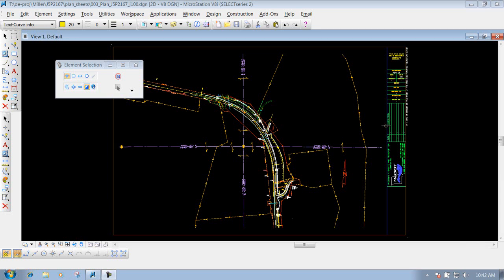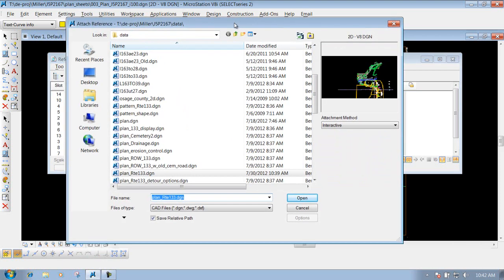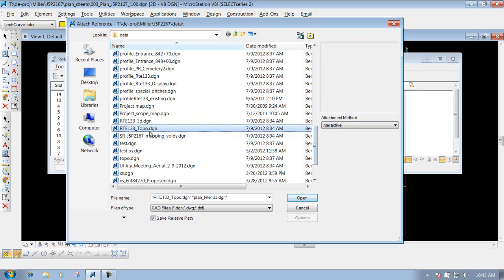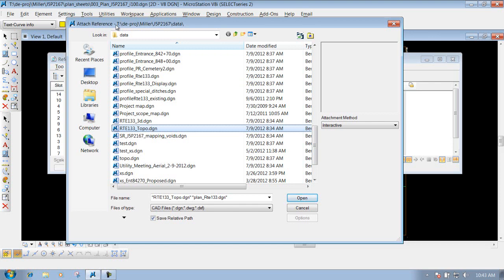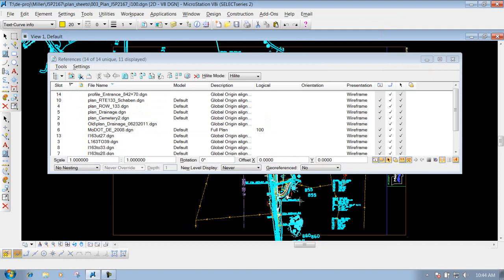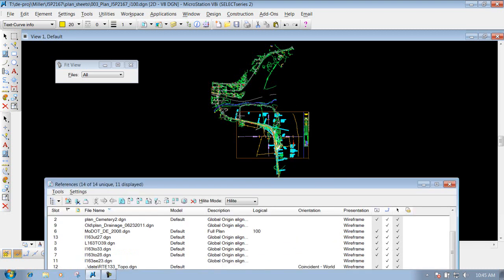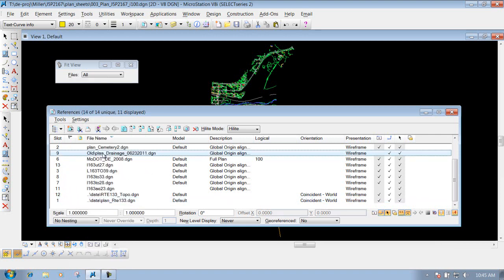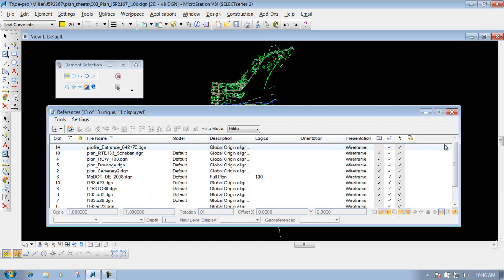MicrostationV8I SS4 15.1 Attaching and Detaching